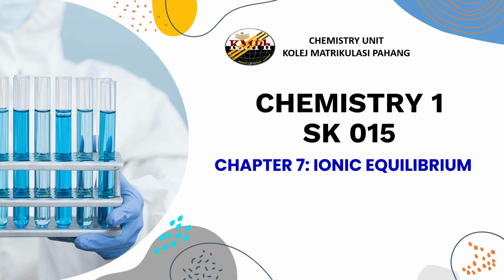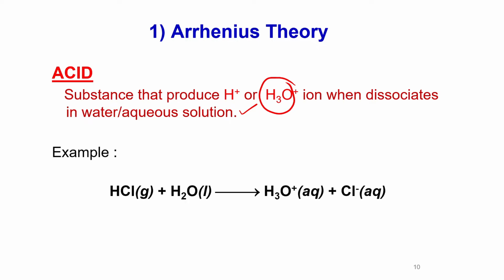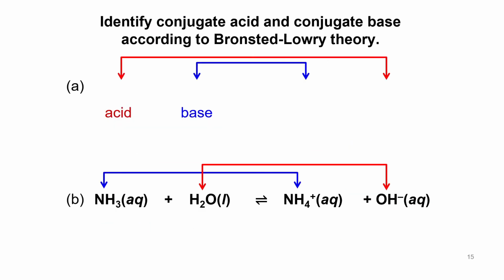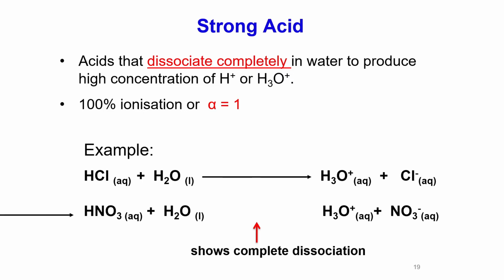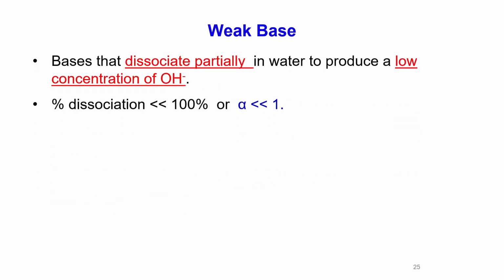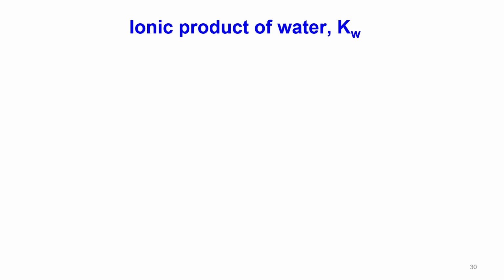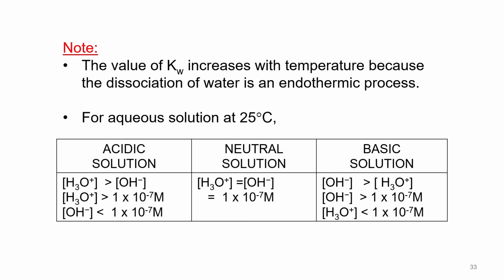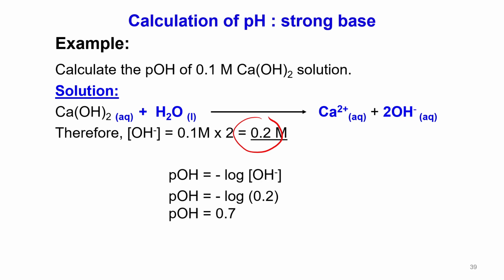Chemistry Matriculation - SK015 Chapter 7 -Ionic Equilibrium - 7.1 Acids and Bases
Chemistry Matriculation - SK015 Chapter 7 -Ionic Equilibrium